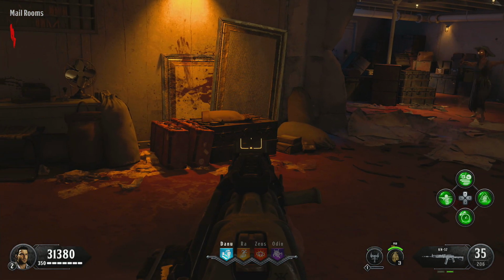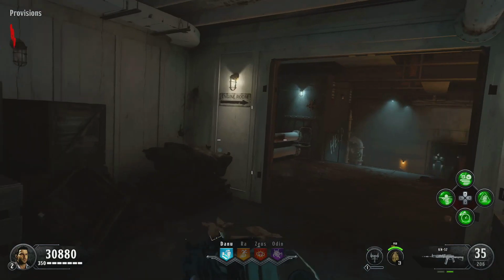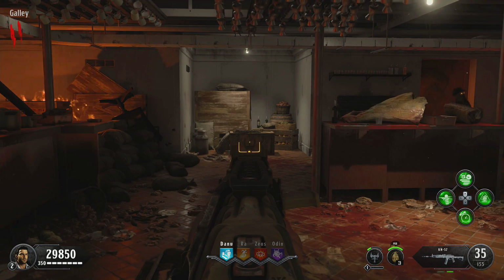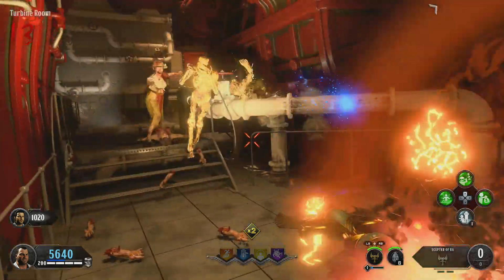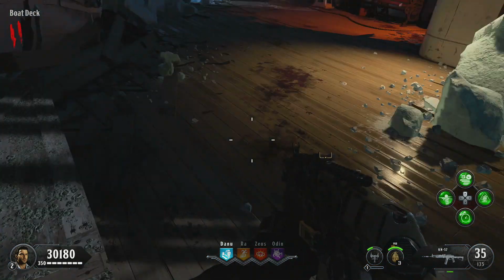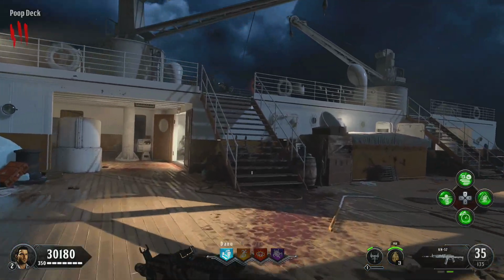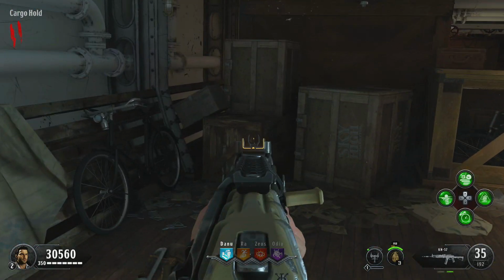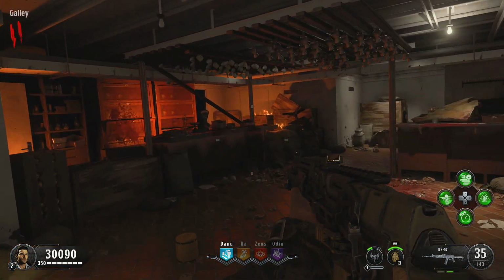COD Black Ops 4 Zombies - How to Get and Upgrade the Kraken (Elemental Wonder Weapon)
COD Black Ops 4 Zombies - How to Get and Upgrade the Kraken (Elemental Wonder Weapon) in Voyage of Despair - Kraken Unfettered Achievement/Trophy Guide - kill 9 enemies with a single shot of the Kraken